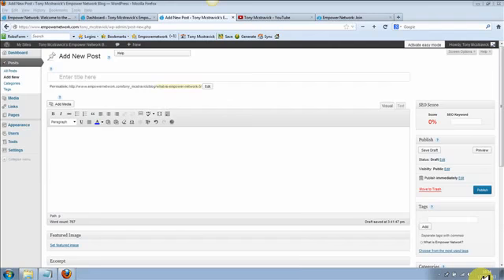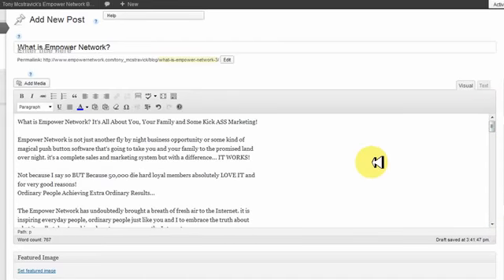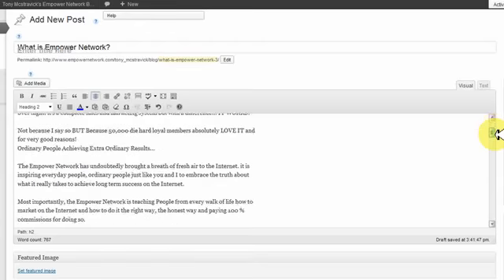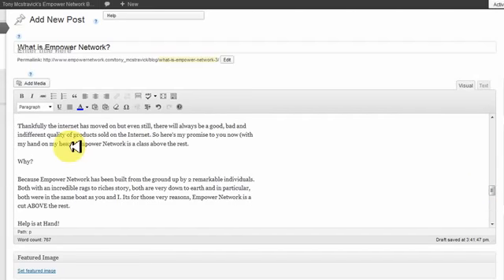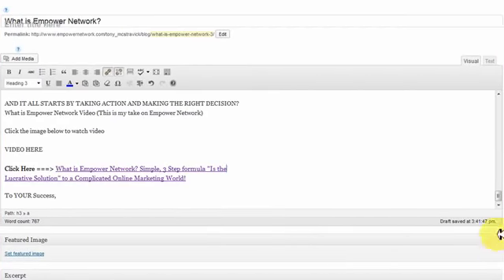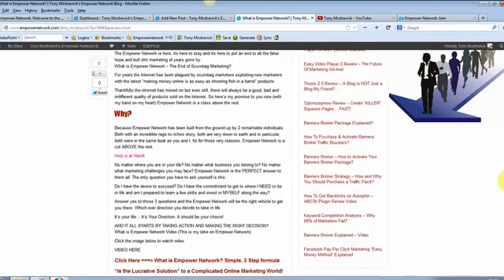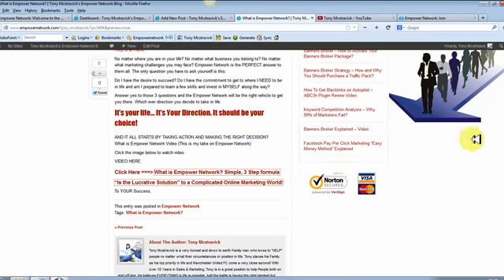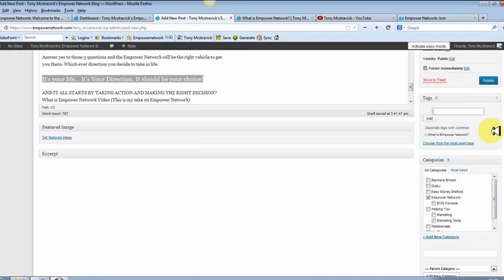How To Structure Your Blog Posts - It's Easy With Empower Network!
Would $9,060 A Day "Exploding Into Your Bank Account Make A Big Difference To Your Life Right Now?